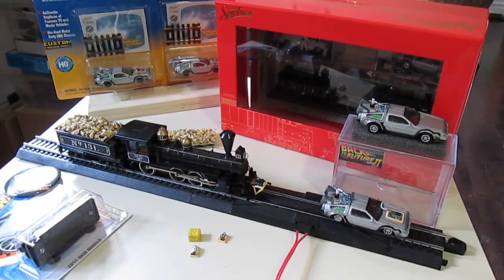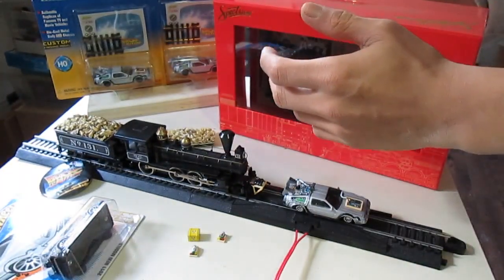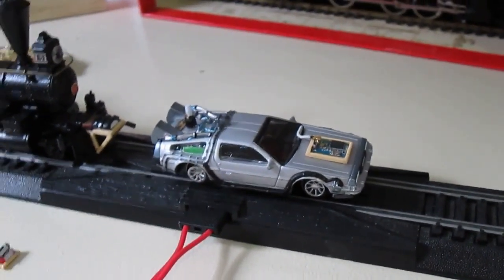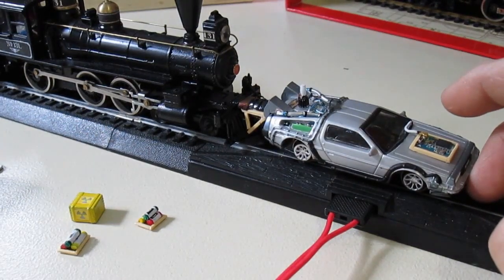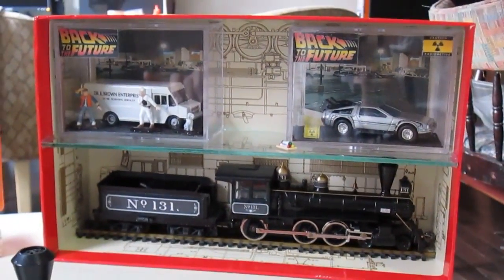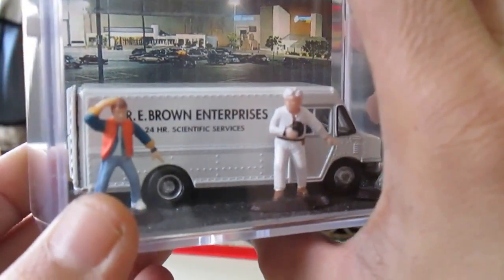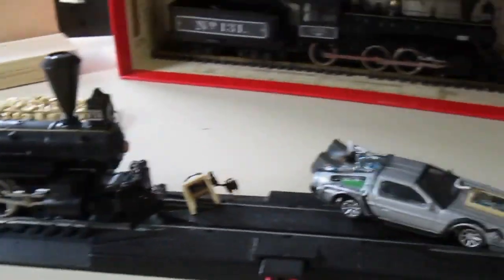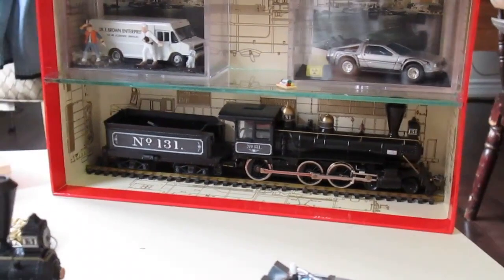Back To the Future 3 HO Scale Train Build "DIM"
Originally Published on Oct 24, 2013

This video is an update video on the HO scale back to the future 3 delorean and steam locomotive builds that I have produced over the past years. Sorry for the few typos stated on BTTF1 car I meant to say "Wheels" and on the prototypes I meant to say "Hubcaps". LOL
From so much inspiration, its been a long journey with these builds after a long while, #36 Locomotives V1 and #48 Delorean's V1 & #16-V2.( V2 Delorean's are very complicated to produce including the chip for the LED's on the flux capacitor to make it flash have been very limited to sales in the market and very pricey for collectors.) =]
 These are the last 2 Delorean's V1 I'm producing that is for sale.
To all who have purchased my builds thanks for your support as I'm a really big BTTF Fan myself !

Fully Customed (DIM)-"Did It Myself"